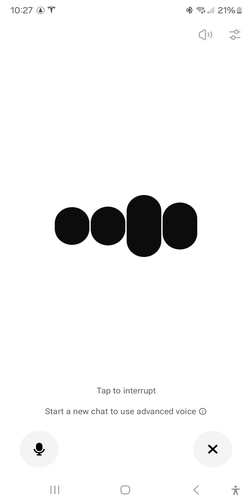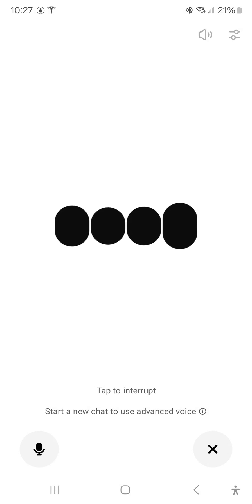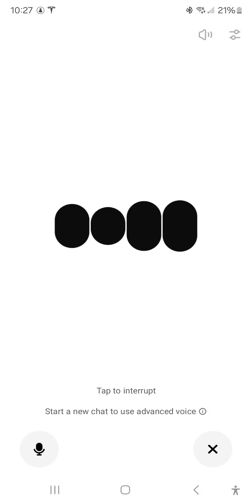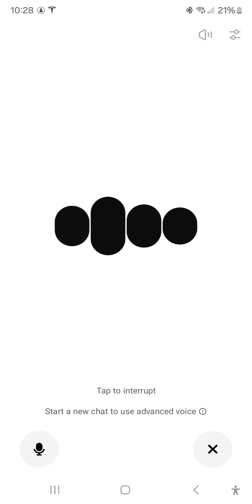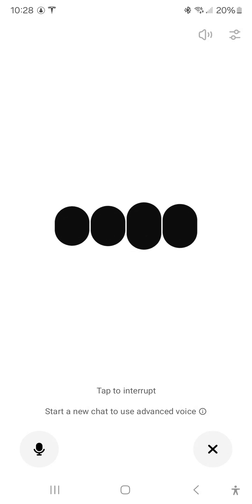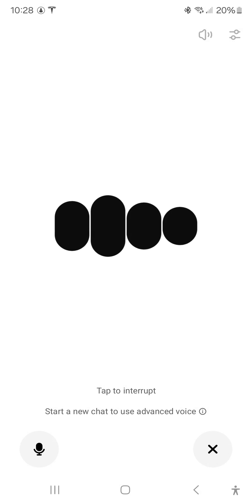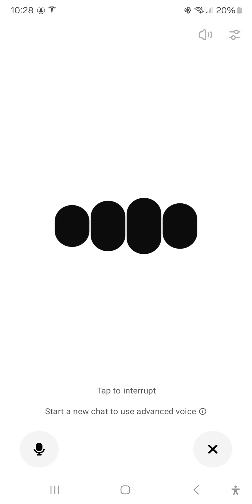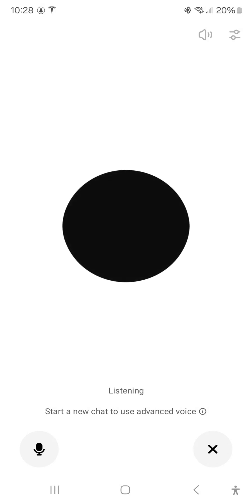My GPT TA Used OpenAI’s Monday Voice… and It Was BRUTAL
🧠 Today I asked my GPT teaching assistant a simple question: “How can I finish the first lab?”

But instead of a helpful tip, the new OpenAI Monday voice gave me a full-on reality check. Let’s just say… Monday is sooooooo mean 😅 — and now officially my toughest TA!

If you’re thinking about building your own AI TA for class, check out our tutorial on how to create a custom GPT: